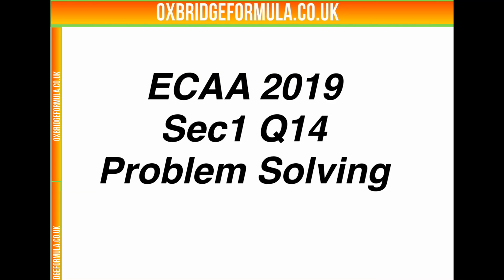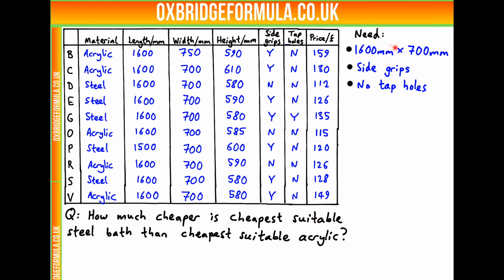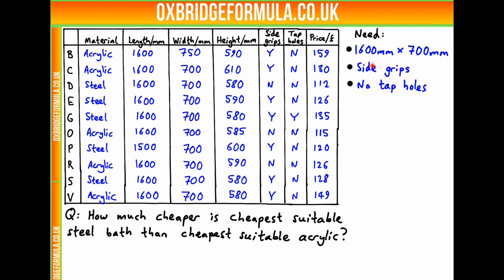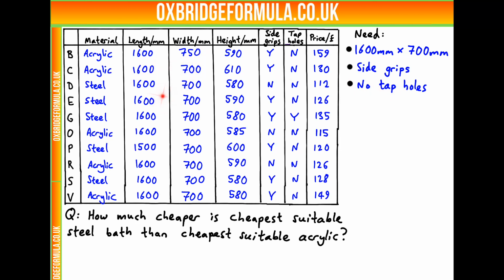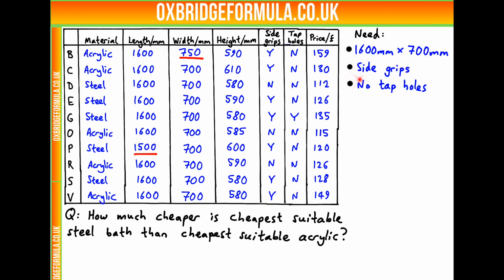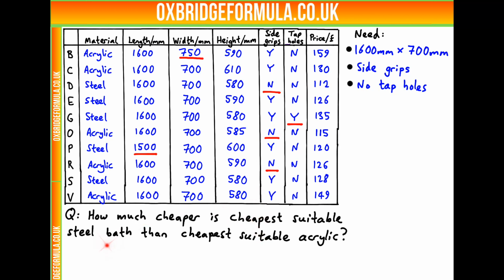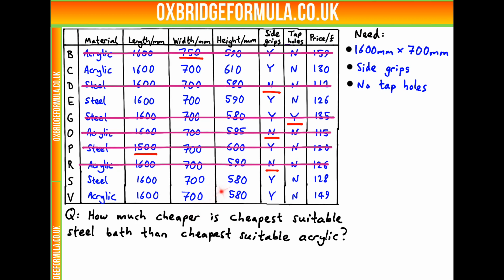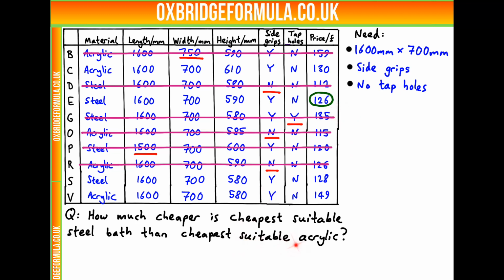ECAA 2019 Section 1 - Q14 - RS - Bath Catalogue.mov - Worked Solution